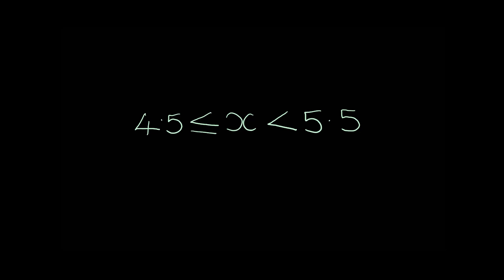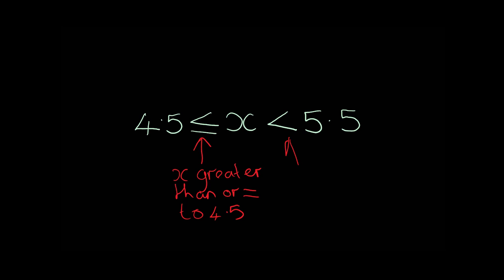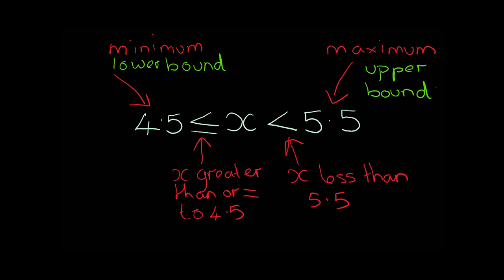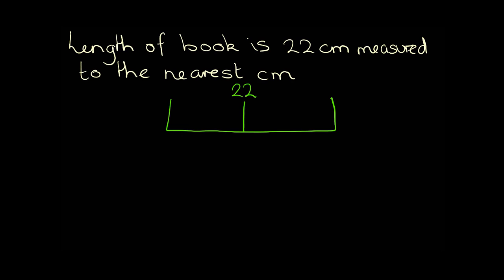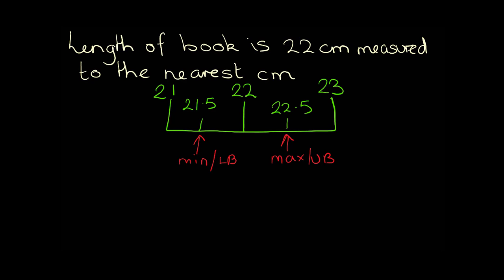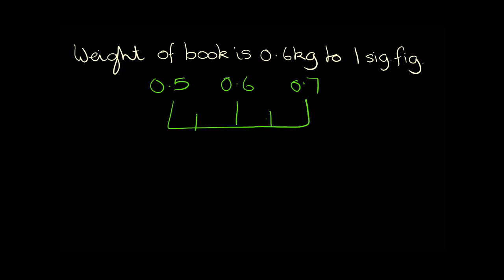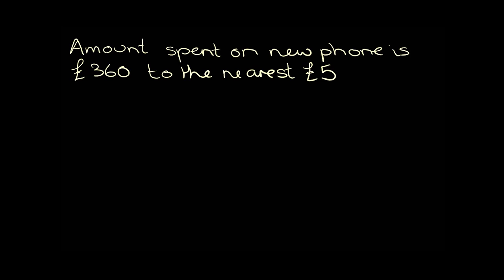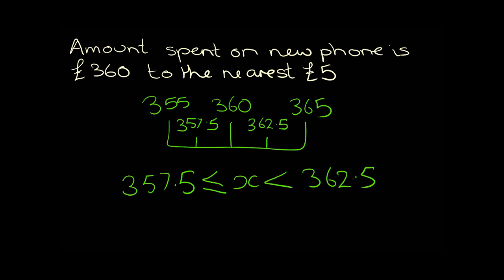Error Interval Rounding